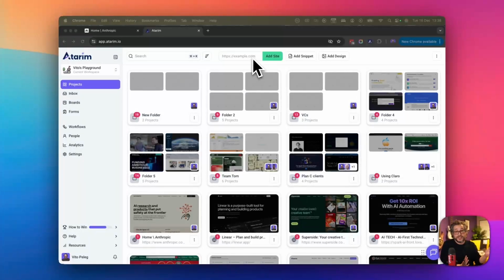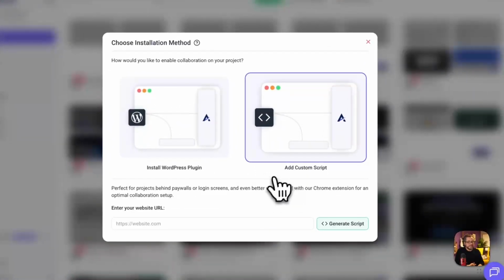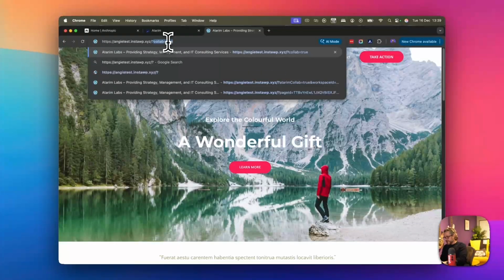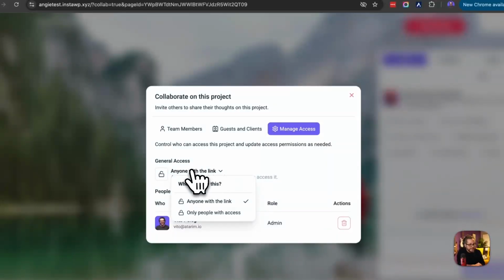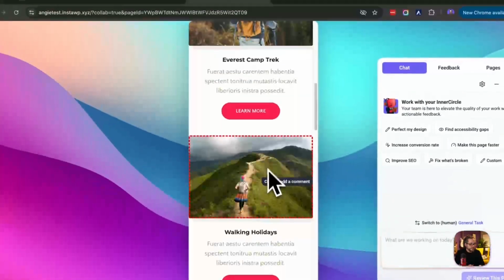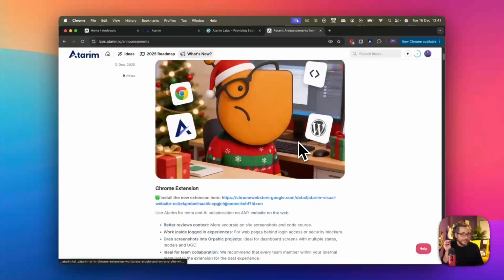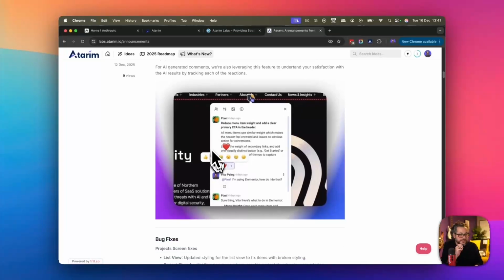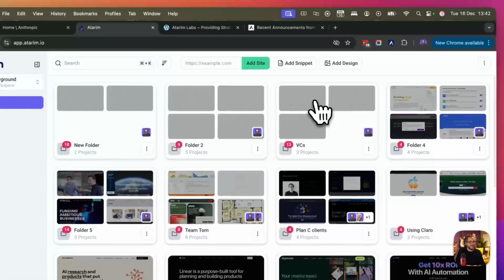Finally - AI Collaboration That Actually Integrates Everywhere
What’s New in Atarim - Chrome Extension + 2 More [Week 03]

- Custom Script -